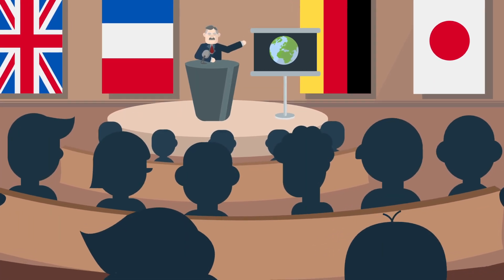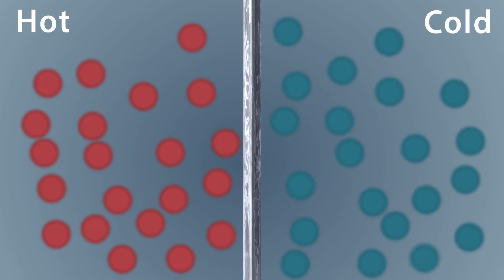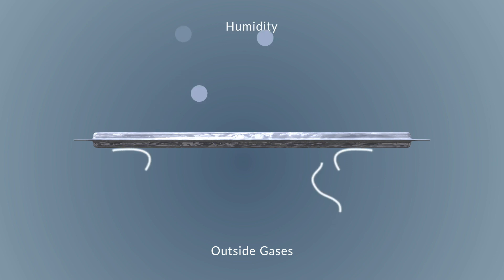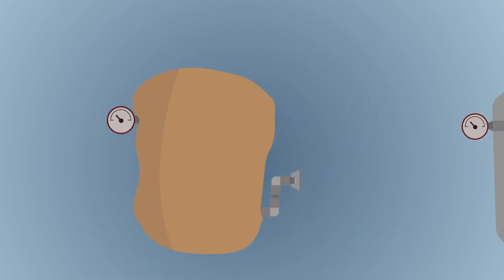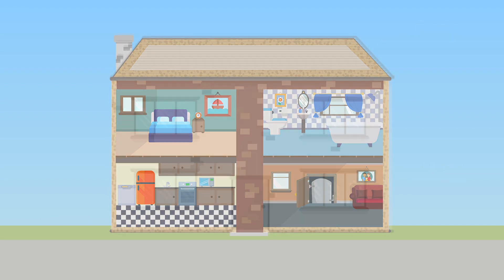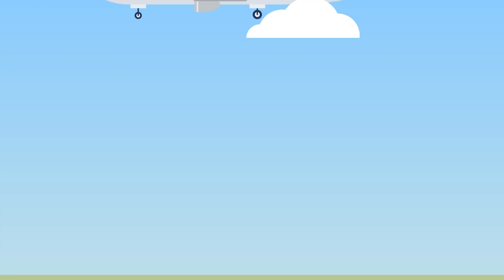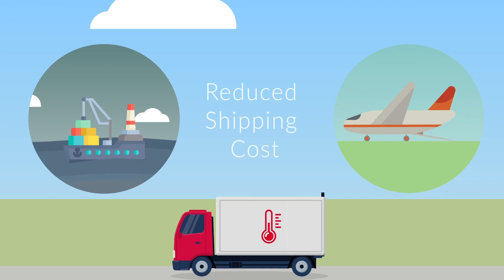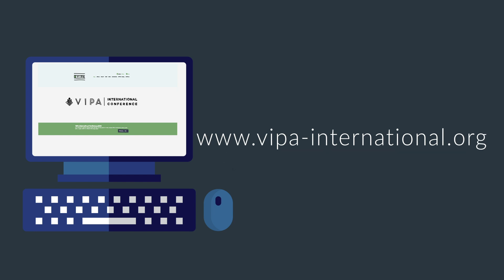VIPA International (Vacuum Insulation Panel Association) - Who we are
VIPA International is a trade association representing supplier and manufacturers of Vacuum Insulation Panels. This video provides an overview of the different applications and advantages of using vacuum insulation panels in various applications such as buildings, transportation and appliances. Subtitles are available in German, French, Spanish, Dutch, Slovenian, Mandarin and Korean.